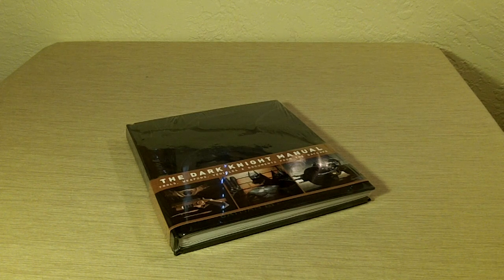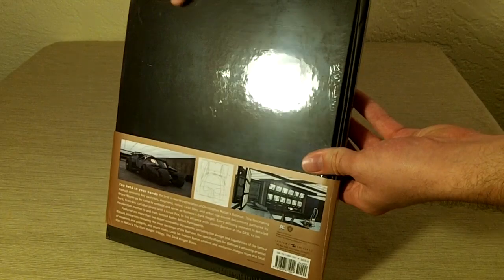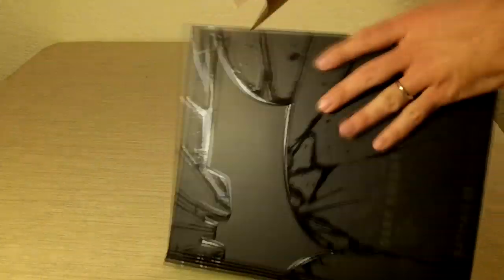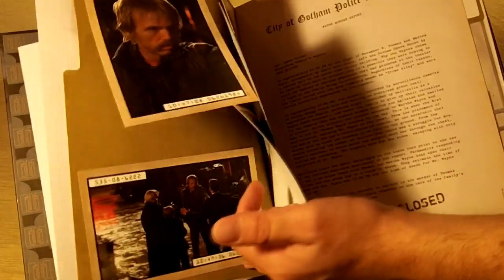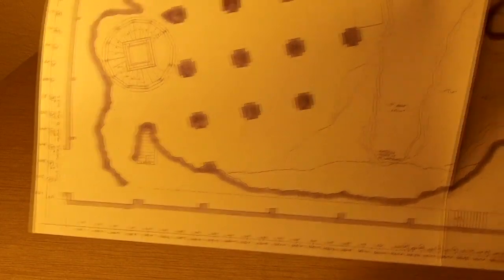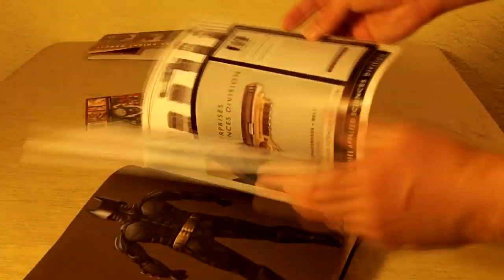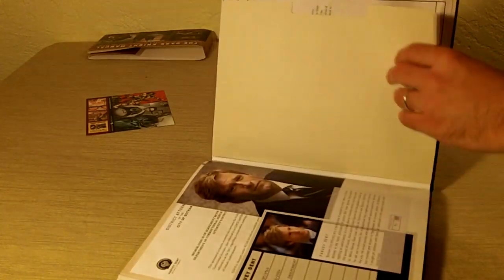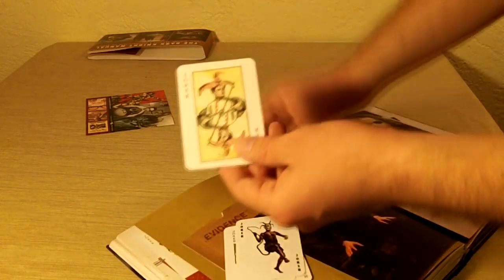The Dark Knight Manual Unboxing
The Dark Knight Manual Unboxing with Richard.

Album: Disorganized Fun
Song: Guitar Sound